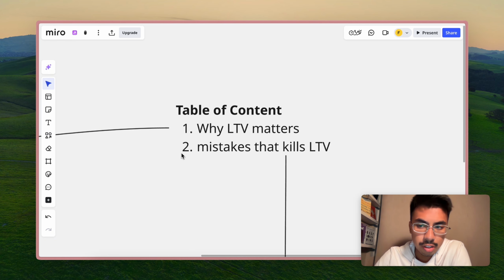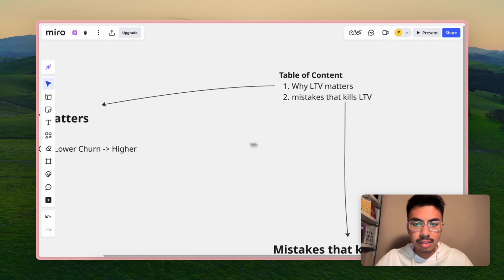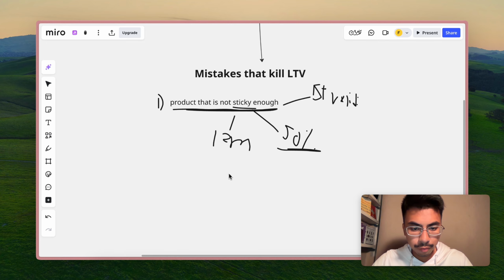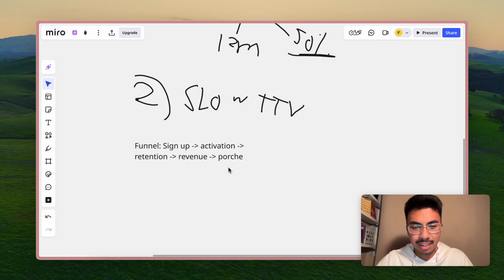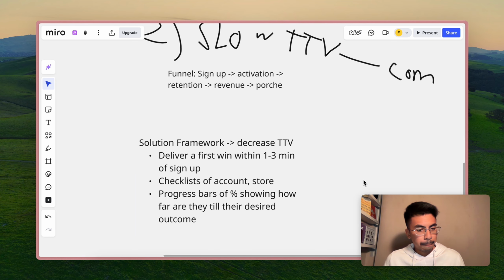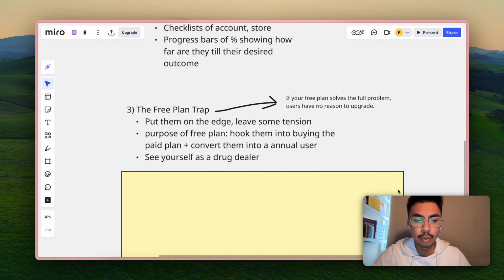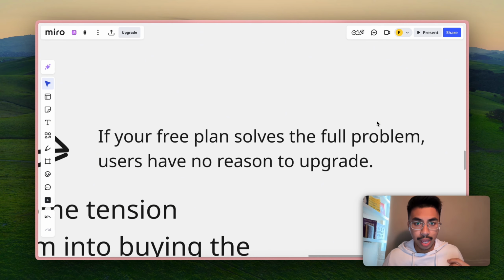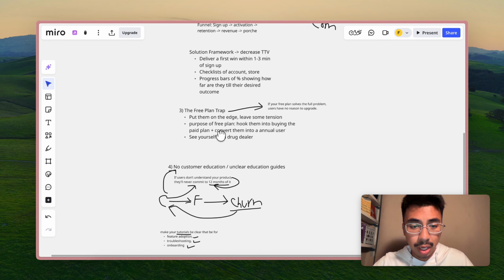f*ck it, this why your monthly users never go annual (LTV breakdown)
The SaaS Retention Toolkit: The #1 Toolkit that turns your SaaS into a product users never quit ⬇️

Understand the deep psychology on why users churn and how to retain users for FREE: